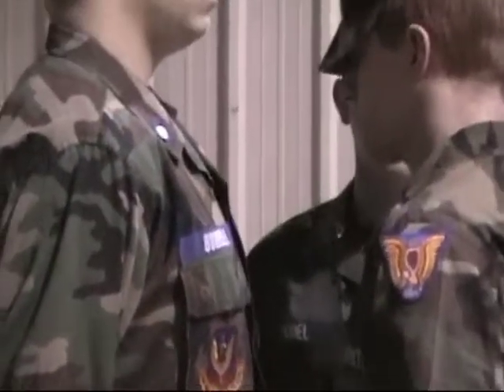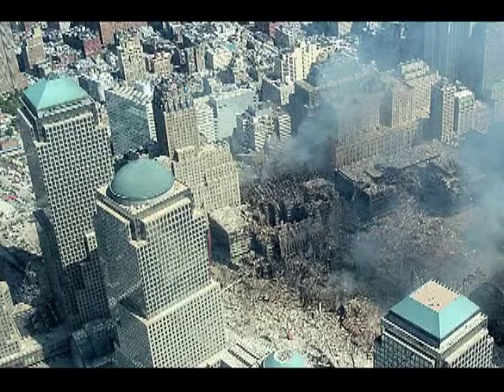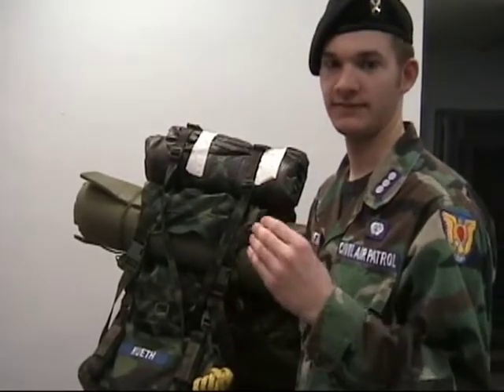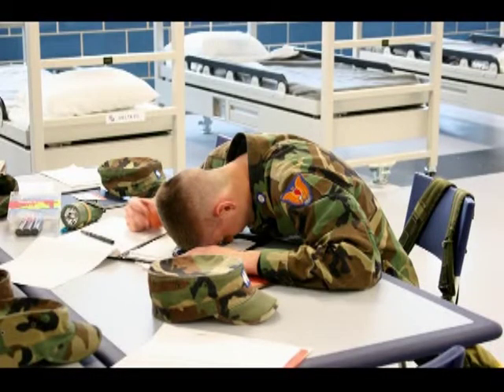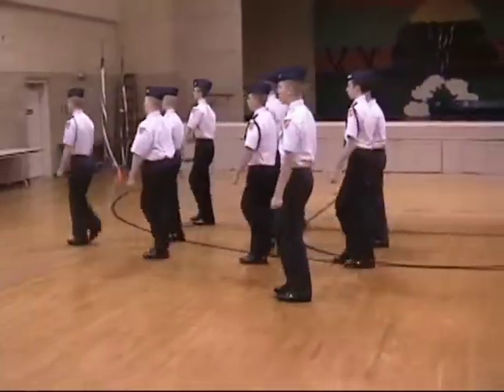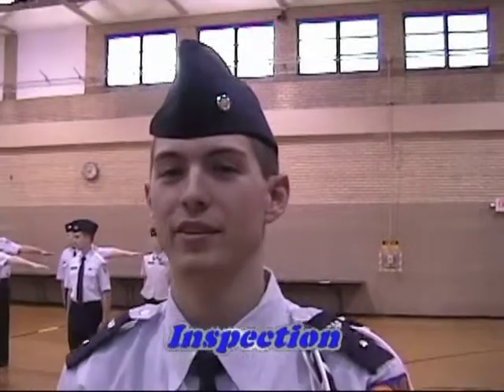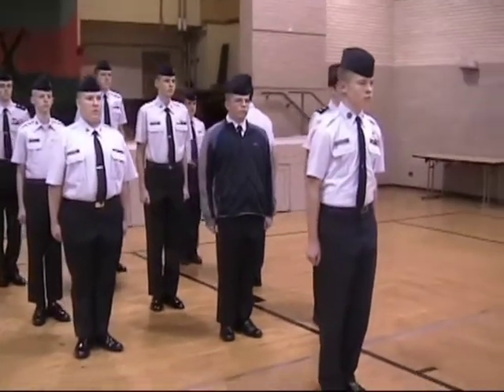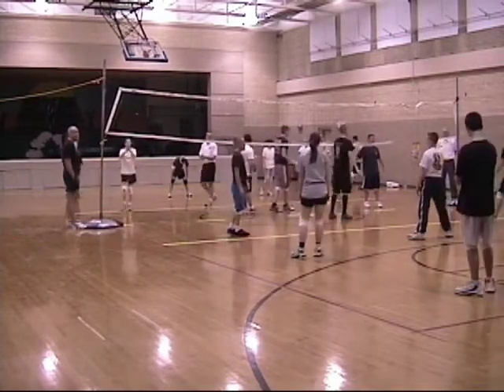Civil Air Patrol Documentary - 2006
Cadet Produced video that covers Squadron Activities, Emergency Services, Special Activities, and Drill Team.